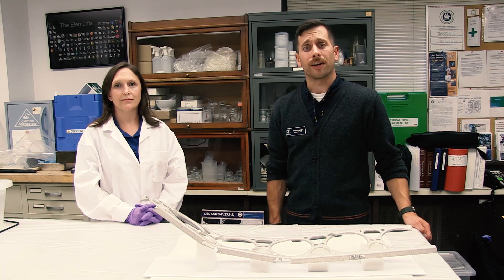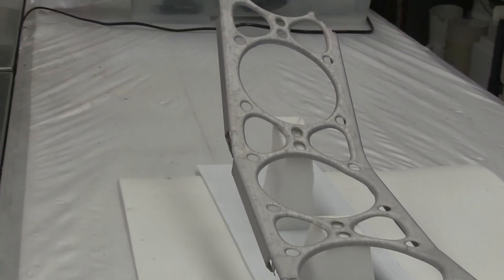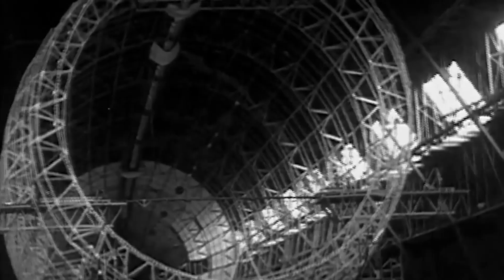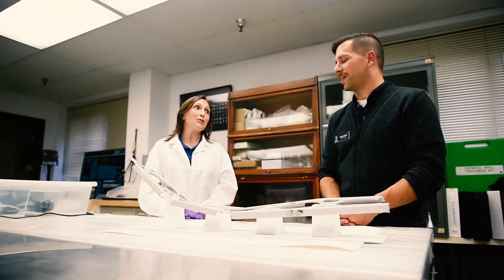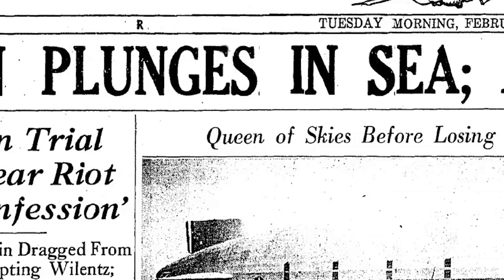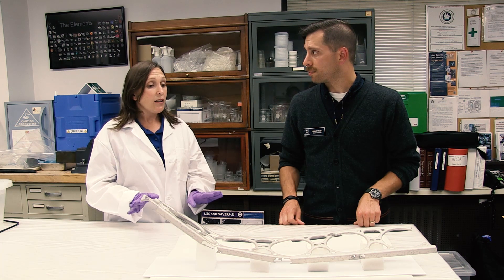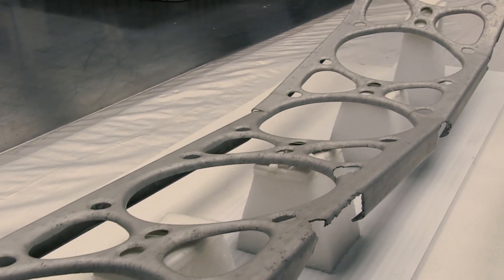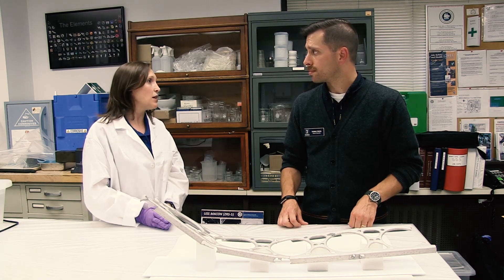Artifact Spotlight: USS Macon Airship wreckage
USS Macon (ZRS 5), a U.S. Navy Akron-class rigid airship, sank on February 12, 1935 off the coast of California in what is now the Monterey Bay National Marine Sanctuary. USS Macon’s wreck site contains some of the oldest known aviation material submerged in saltwater. Archaeologists from Naval History and Heritage Command’s Underwater Archaeology Branch (UA) recovered some of the wreckage. Here, Tom Frezza talks with the UA about the wreckage and its origins.